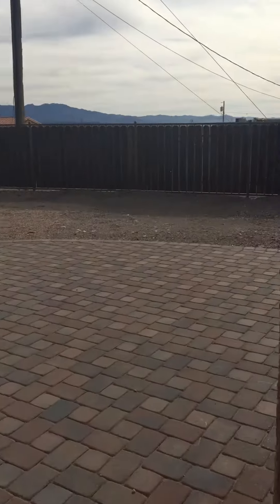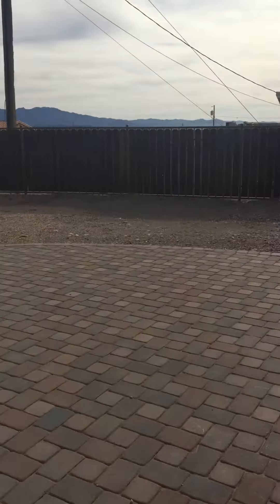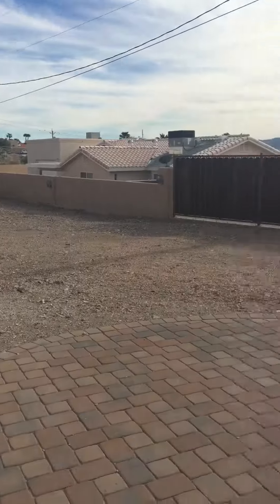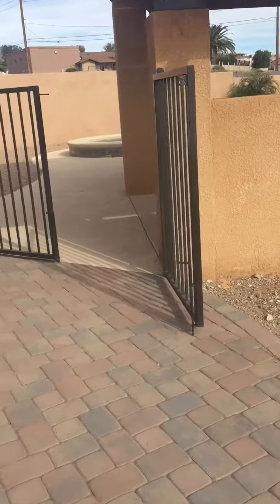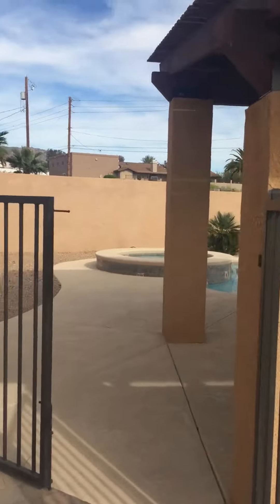3490 Regal Dr pool